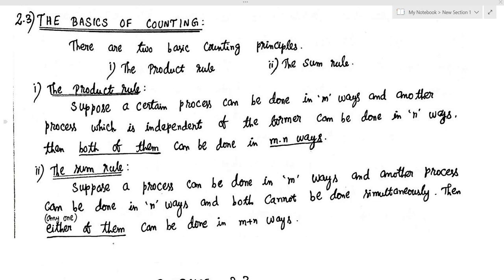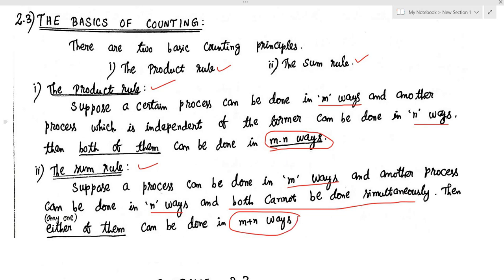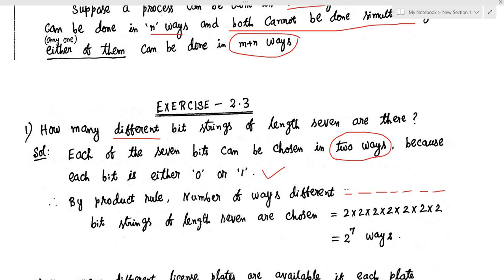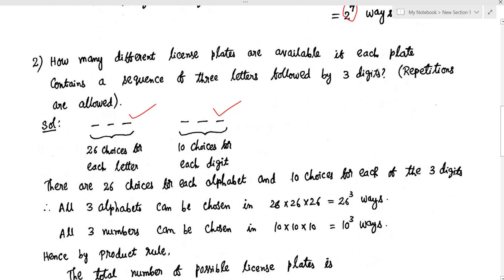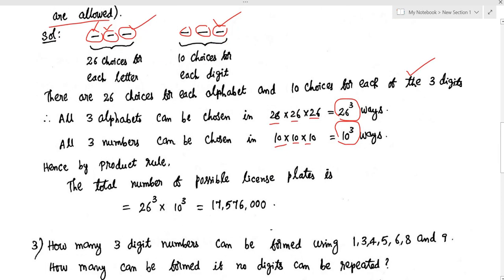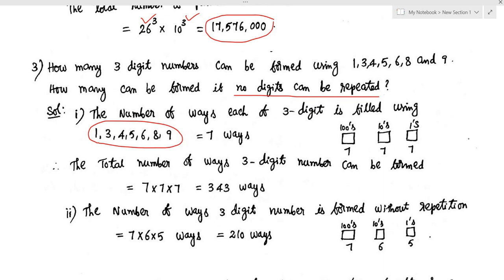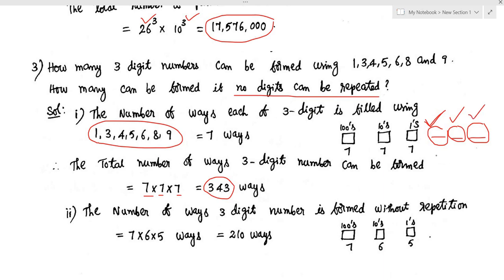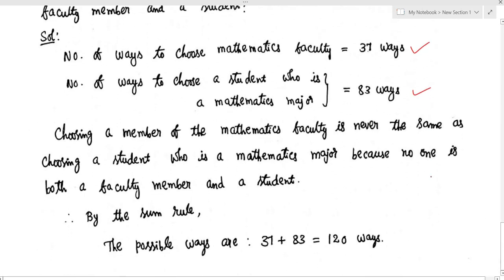The Basics of Counting /Unit II/T.Venkatesan